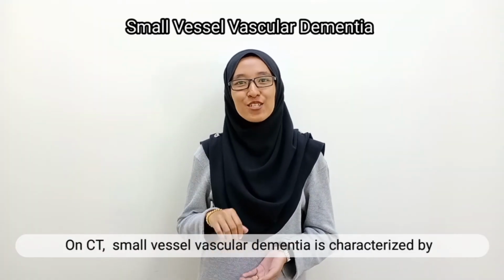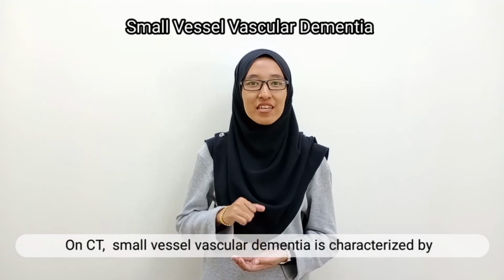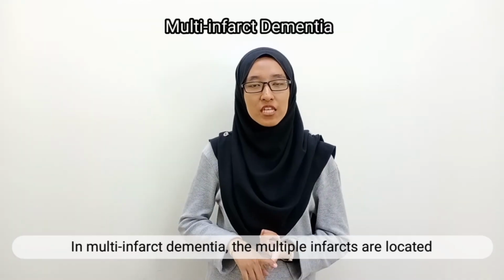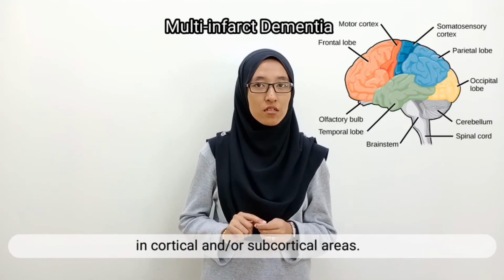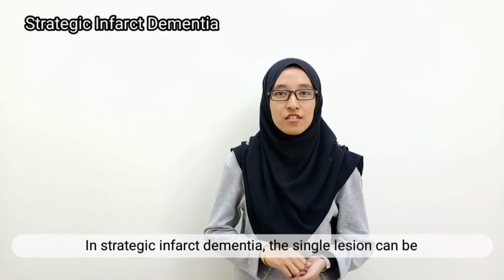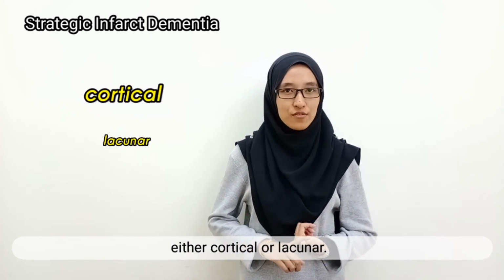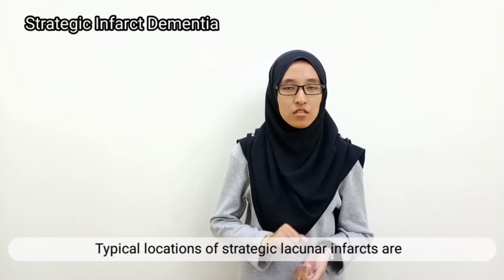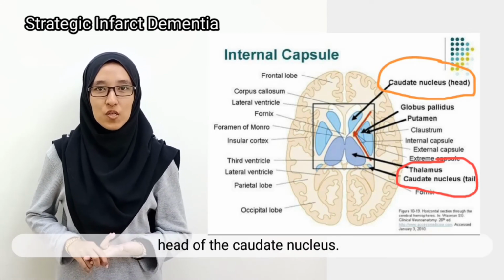ZME 438 - Application of CT Scan to Diagnose Dementia